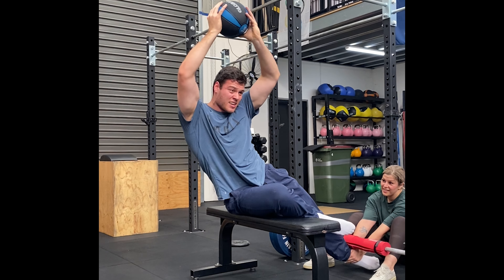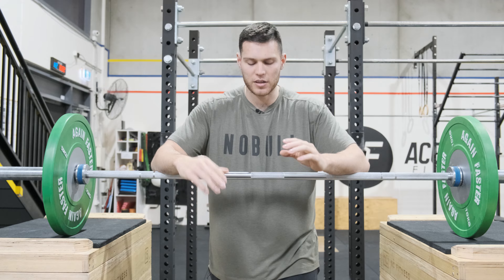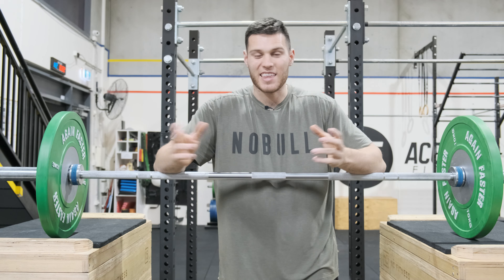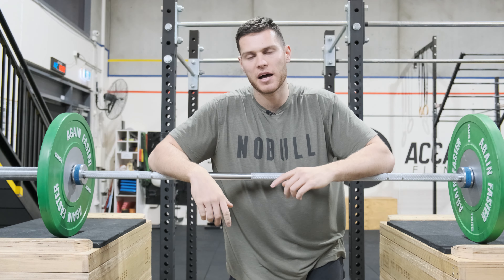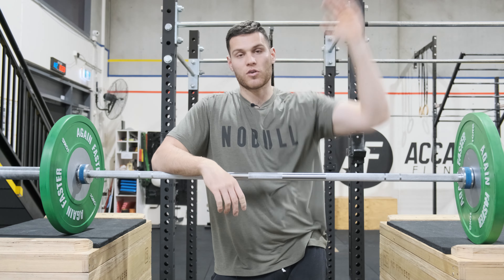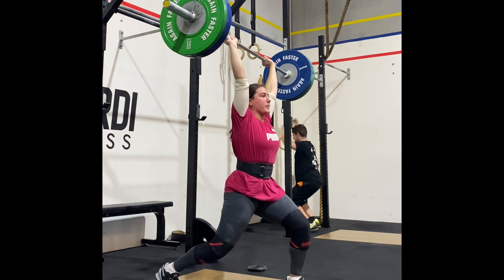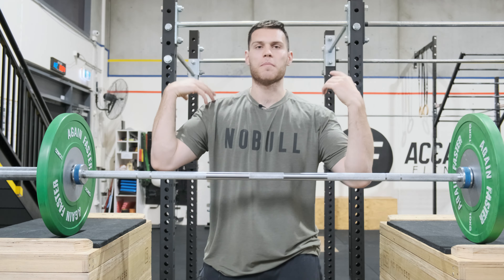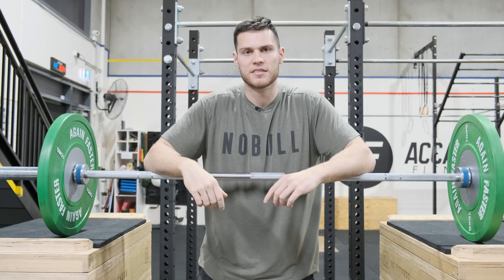Stop Missing Jerks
E-Book: 105 Pages! Download The Weightlifting Handbook *New*